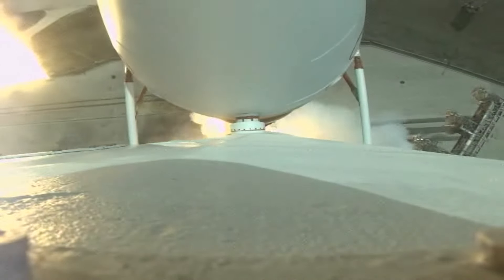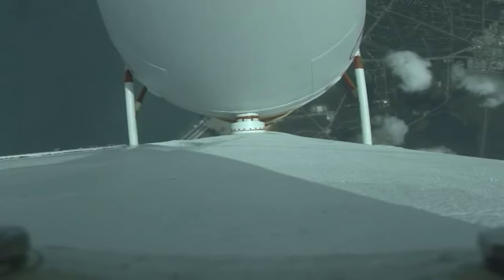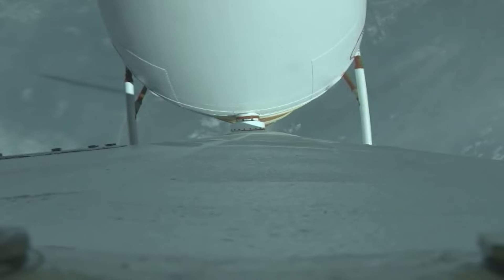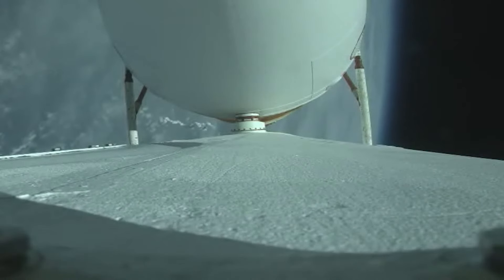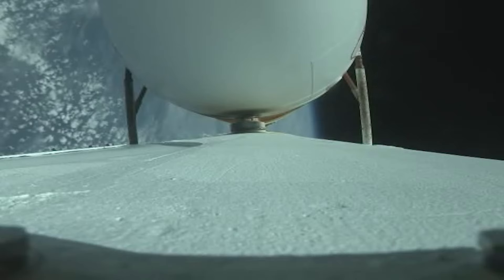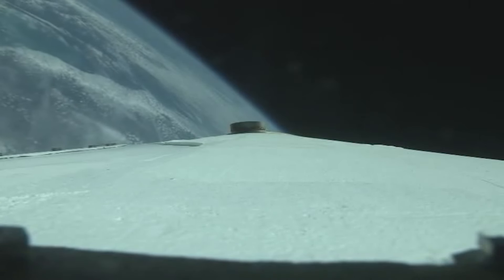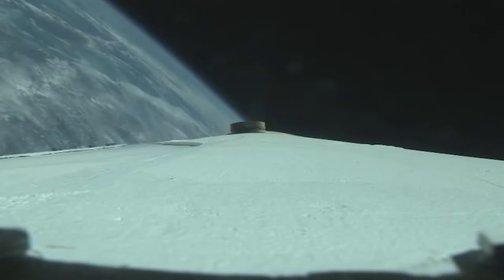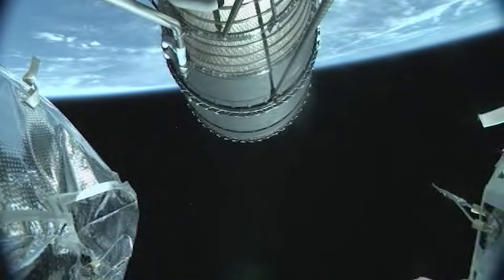Delta IV Heavy NROL-70 Rocket Cam